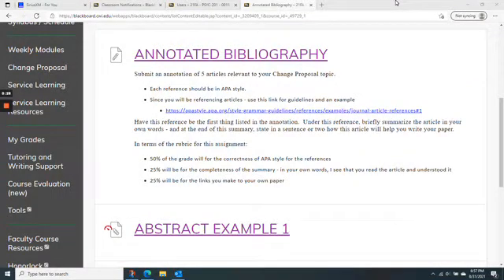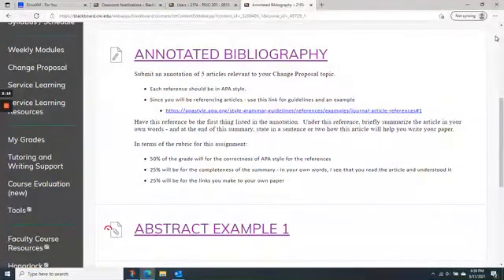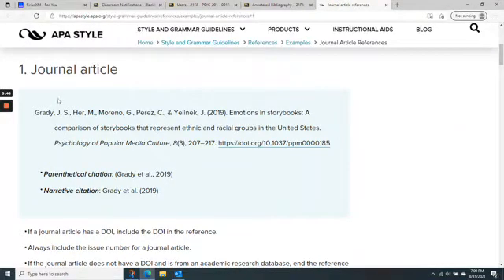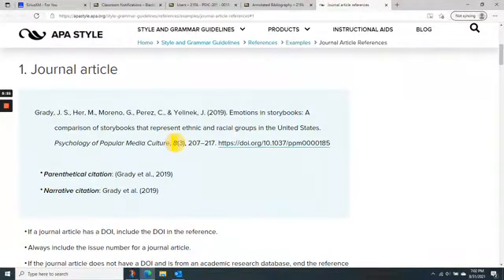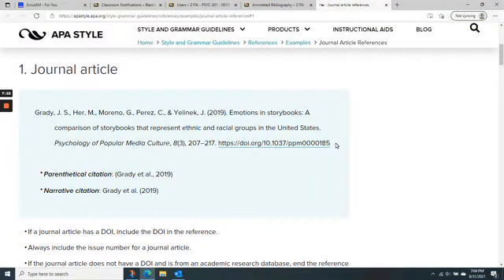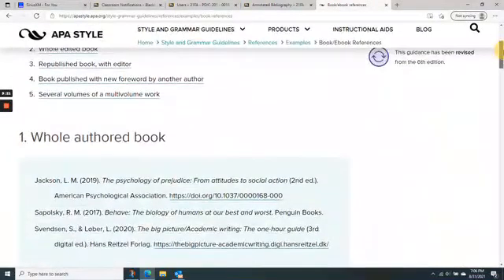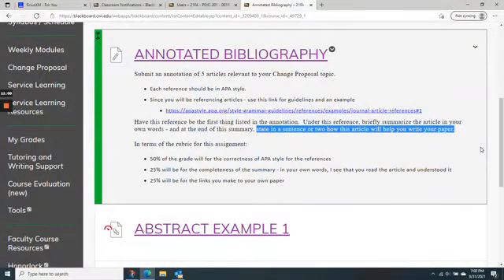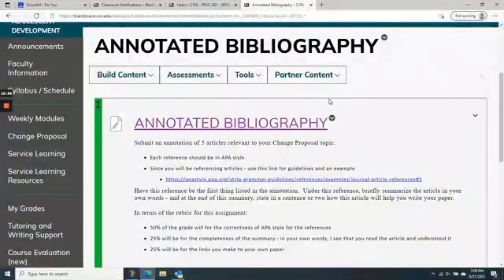Microsoft Edge Annotated Bibliography – 21FA PSYC 201 003W Child and 3 more pages Per